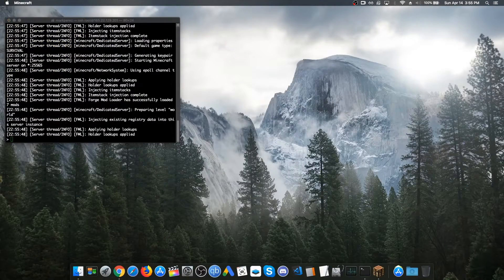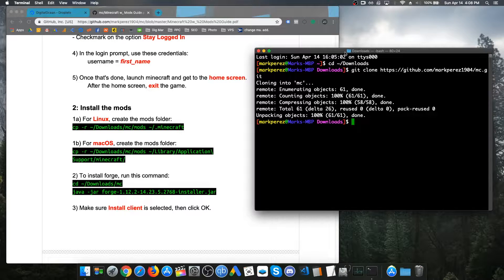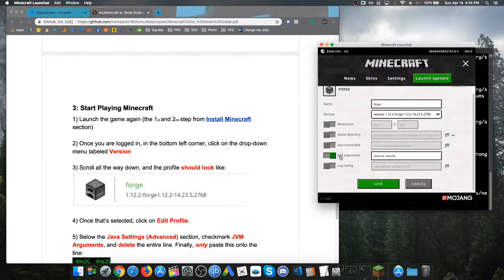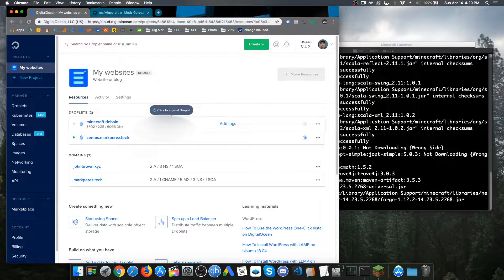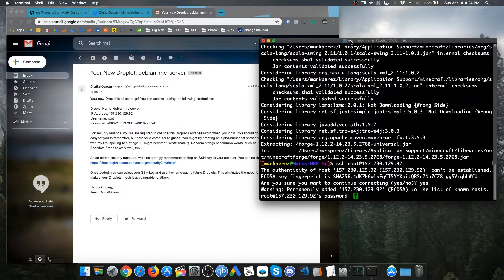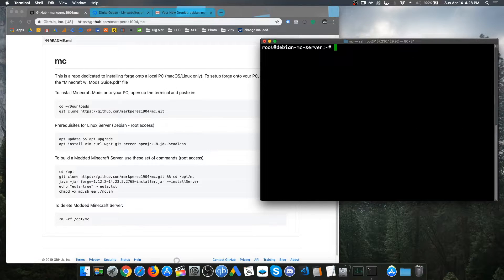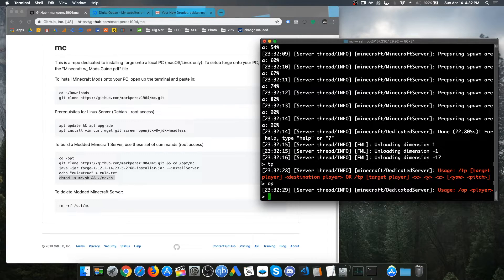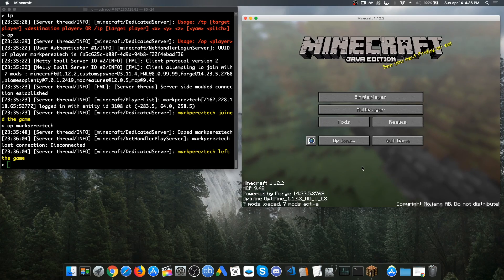How To Build A Modded Minecraft Server (Forge 1.12.2)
Timestamps:
(1:13) GitHub Repo
(3:27) Configure Minecraft Launcher
(6:34) Create Linux Server
(8:01) Login to Server
(9:44) Update/Upgrade Server
(11:50) Install Forge onto Server
(14:04) Join your Server